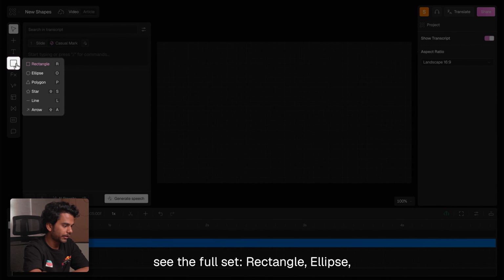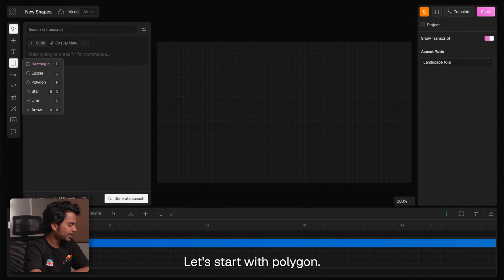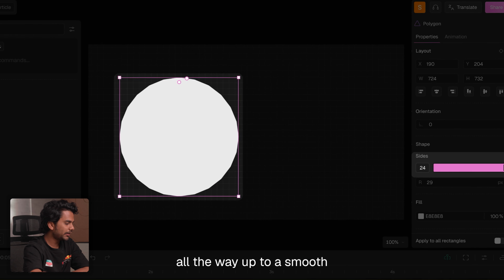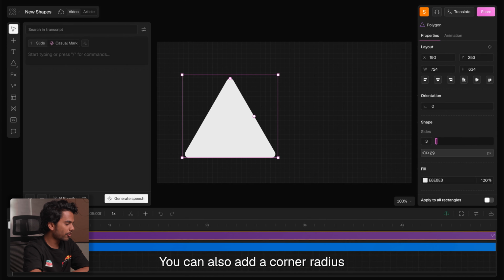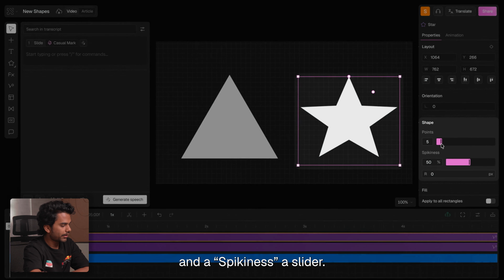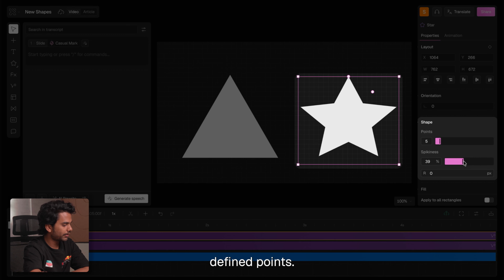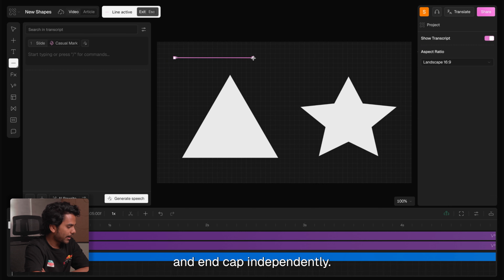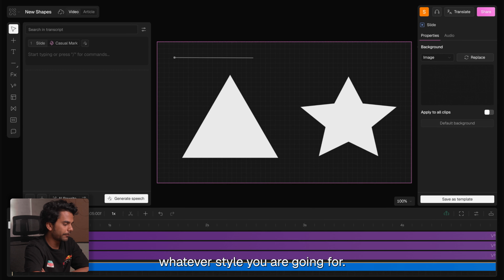How to draw shapes in Clueso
New Shapes is the expanded shape toolkit in Clueso: Polygon, Star, Line, and Arrow, each with dedicated controls in the right panel.

Click the Shapes button in the toolbar to access all six shape types.

✅ What's new in this update:

- Polygon — set number of sides and corner radius (shortcut: P)
- Star — adjust points and spikiness (shortcut: Shift+S)
- Line — choose start and end caps: None, Round, Arrow, Diamond, and more (shortcut: L)
- Arrow — Smooth or Jagged style (shortcut: Shift+A)

Timestamps:
0:00 - Intro: What's new in Shapes
0:15 - Where to find the new shapes
0:25 - Polygon: sides slider & corner radius
0:40 - Star: points & spikiness
1:00 - Line: custom start & end caps
1:05 - Try it out!